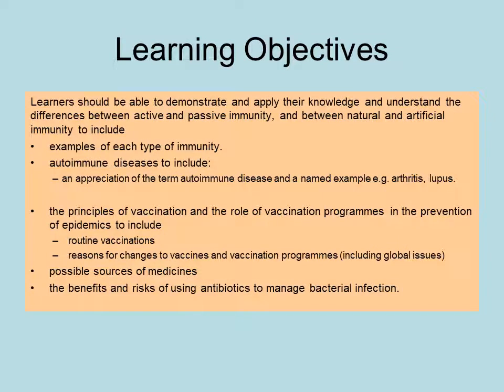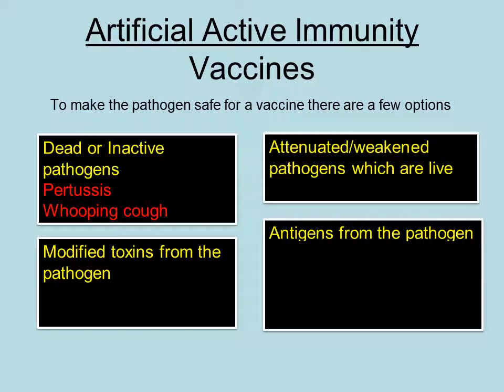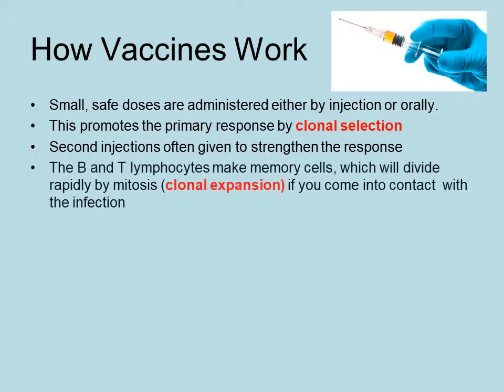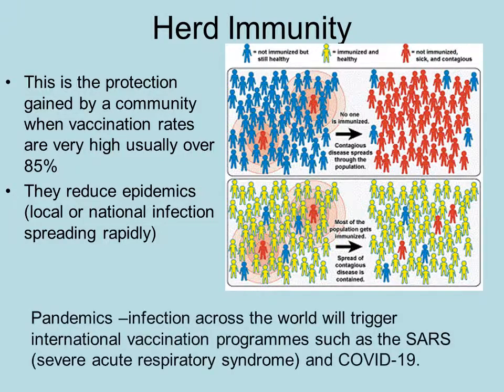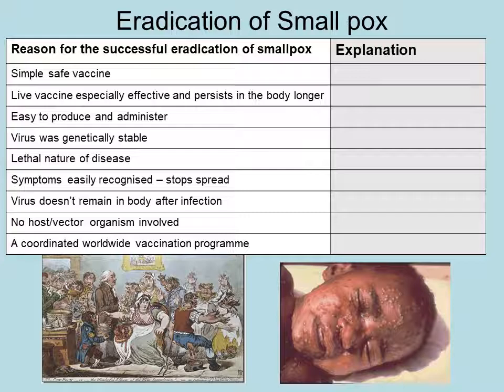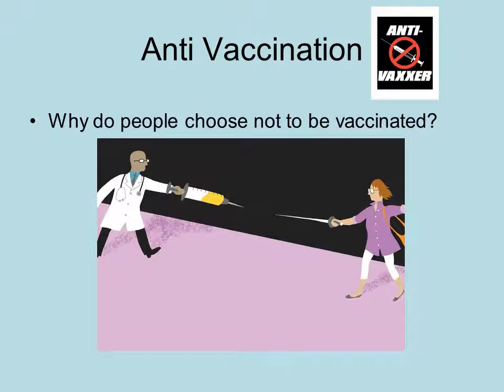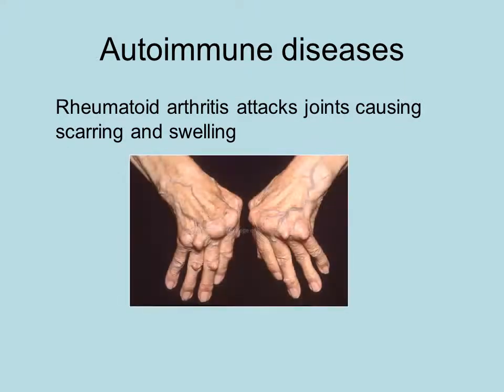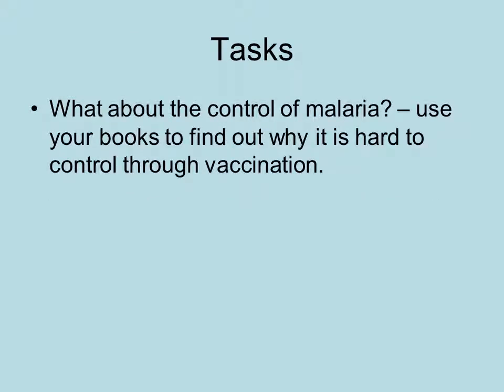Y12 Biology SM 5 Types of immunity and vaccination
Types of active and passive immunity. The different types of vaccines and their role in controlling diseases.